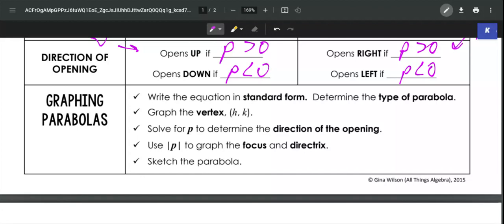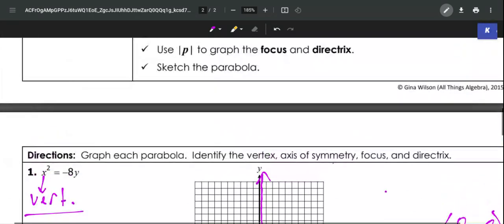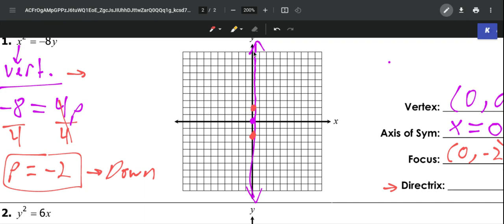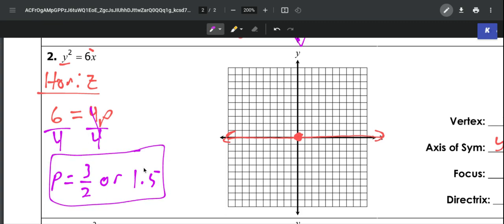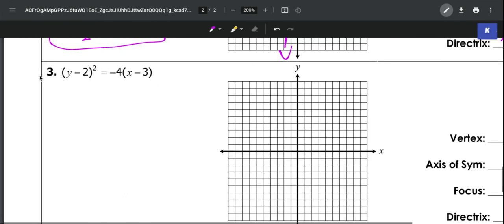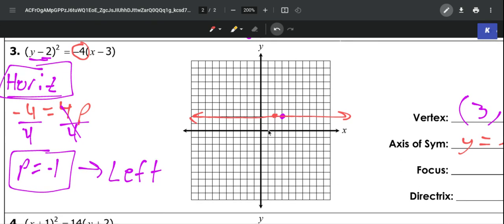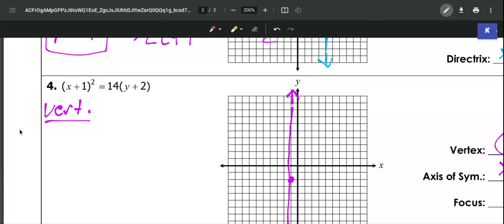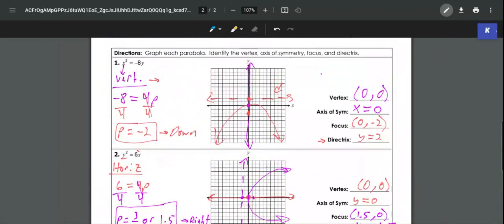Unit 8.4A Part 2 - Graphing Parabolas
This video covers graphing Parabolas